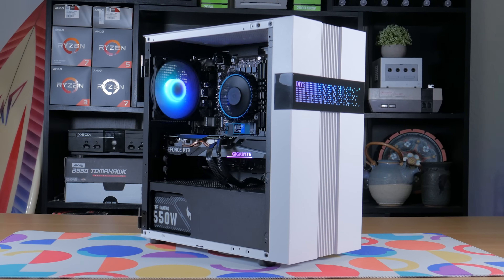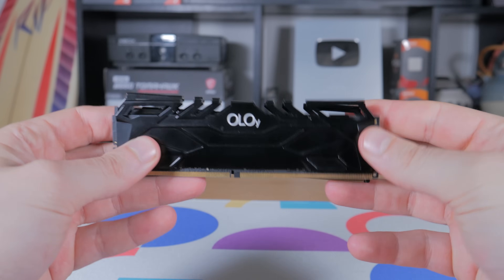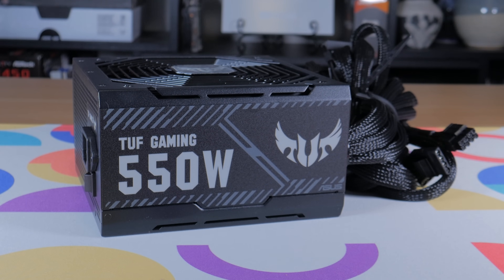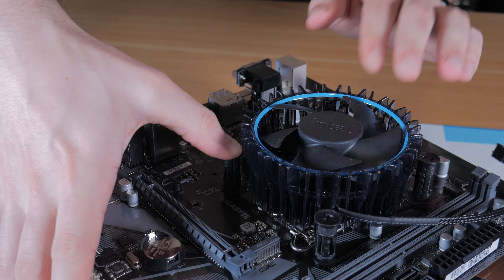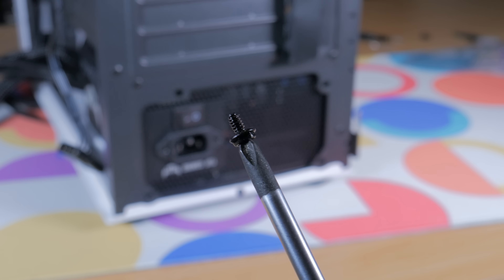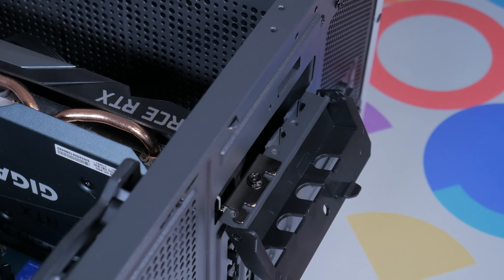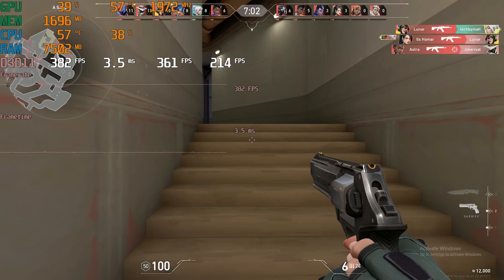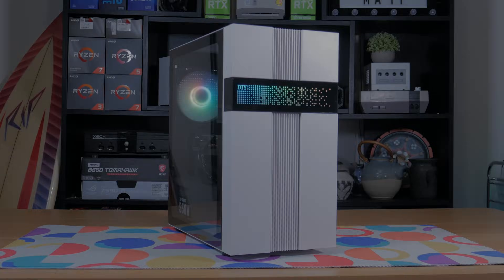BEST $750 Gaming Pc Build Guide! (2022)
Welcome to my latest build guide featuring a $750 system with all new parts that is perfect for gaming and streaming!

GPU option 1
GPU option 2
Case: Only available on Newegg